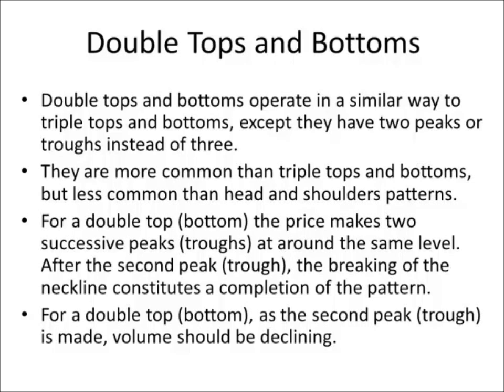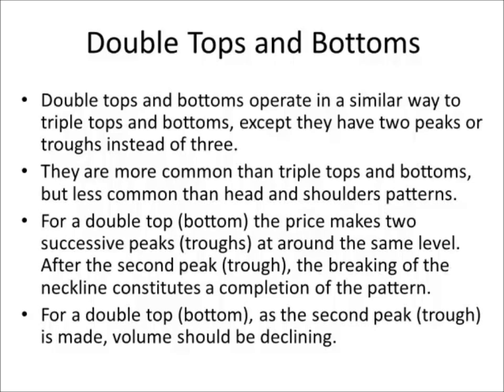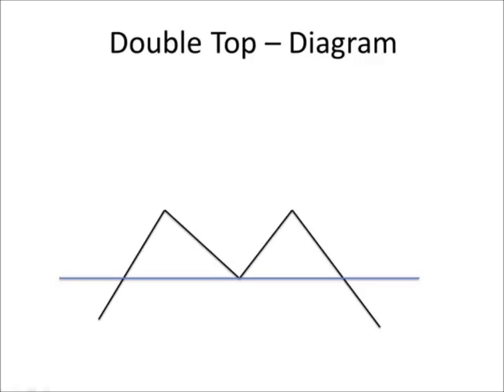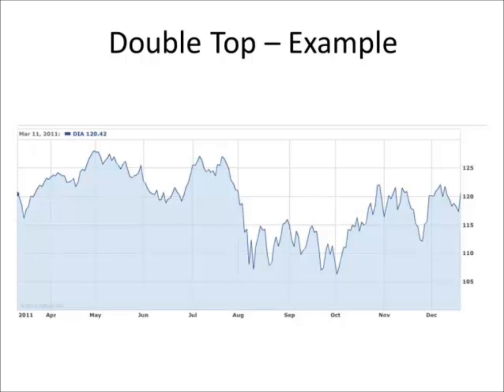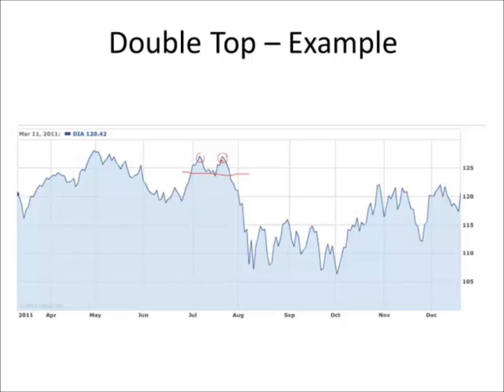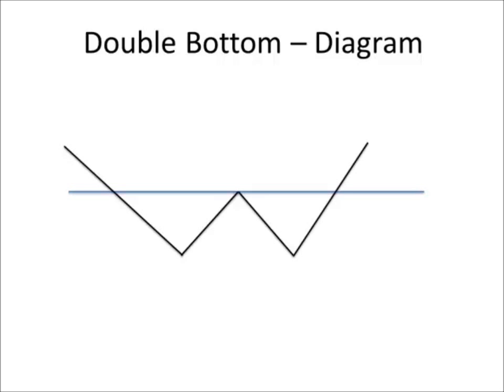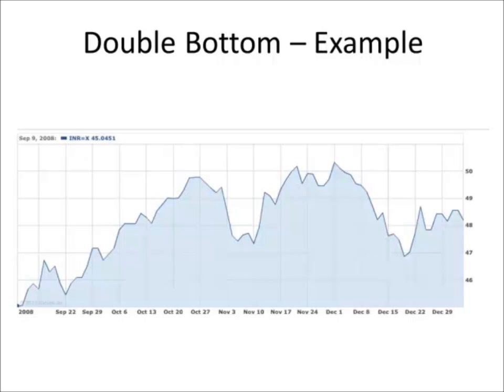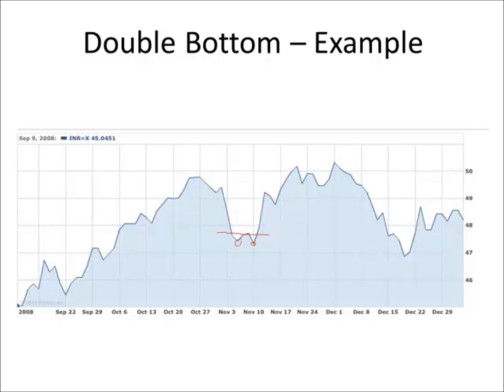Technical Analysis Course || Basics to Advance || Part 16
This video talks about the reversal pattern Triple Top & Buttom.